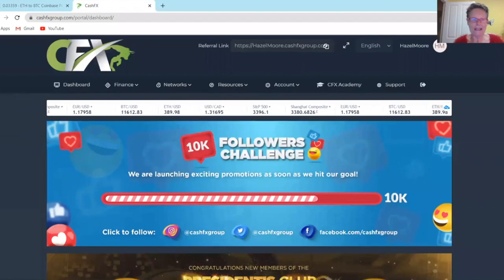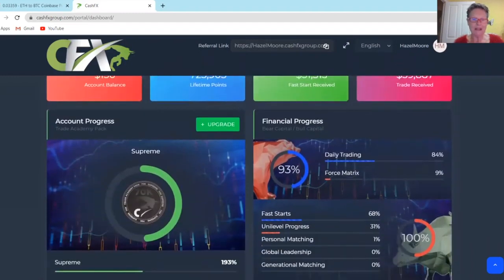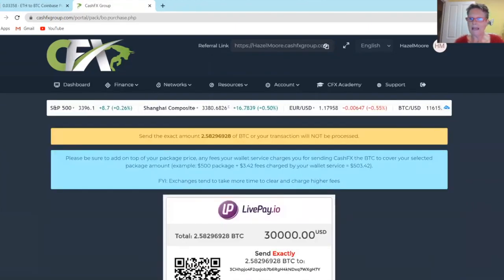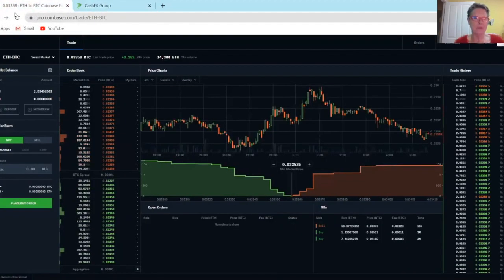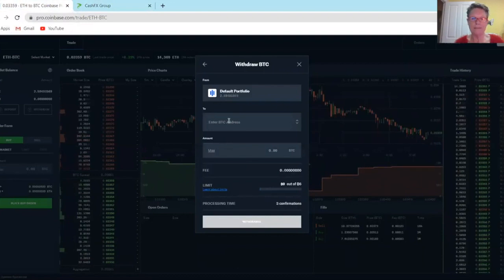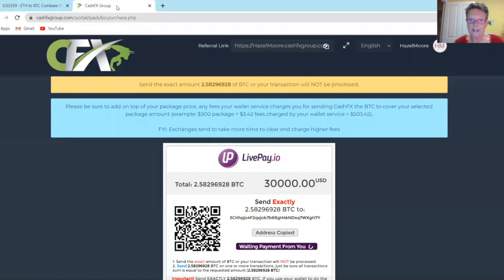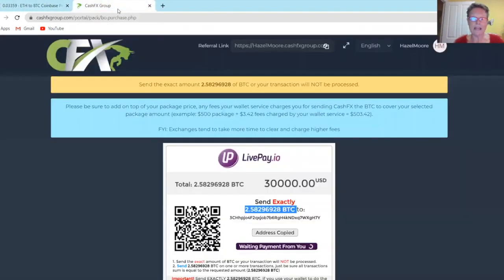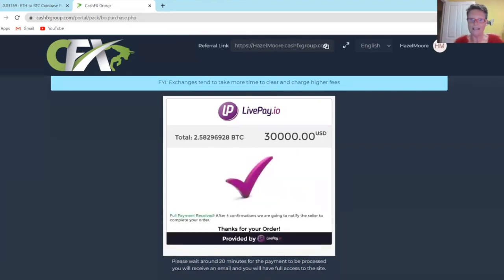How to make passive income trading forex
This UK grandmother  started in this amazing done for you trading forex system  ,on the  24th August 2020,  with a $1000 contract  and, 23rd August 2020, without adding another penny of her own money, she have reached the goal she set in herself to have the top contract of $100,000.

**Trading on the Global Forex Market is risky, please only trade money you can afford to lose. No Trade results can be guaranteed in any type of real trading activity.**

***Participation in the Cash Forex Group Rewards Plan is not a guarantee of success. Both hard work and following structure of the Rewards Plan are required for results.***

How to make